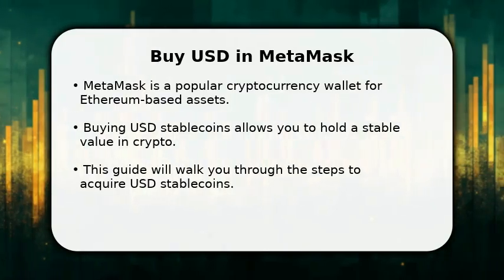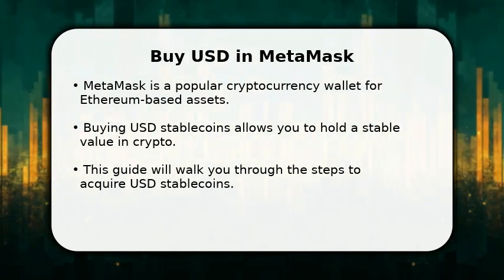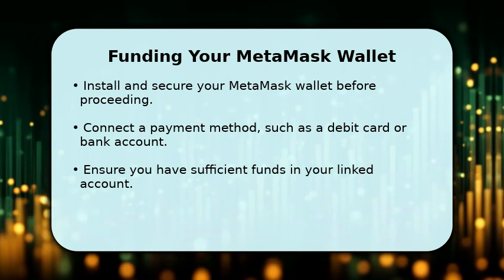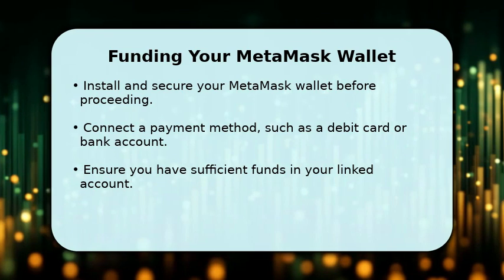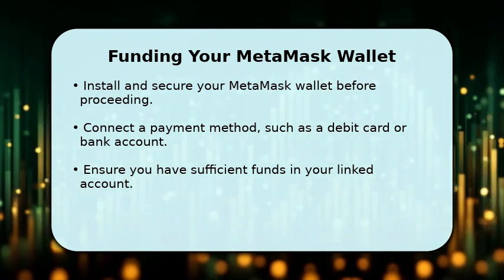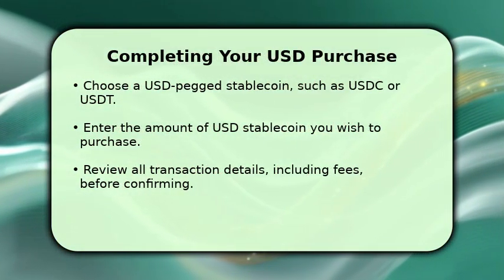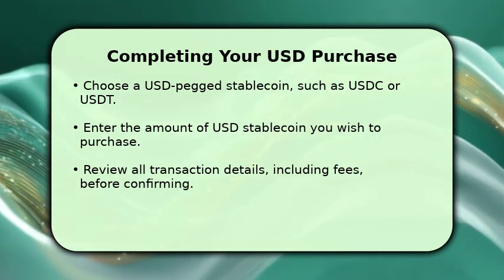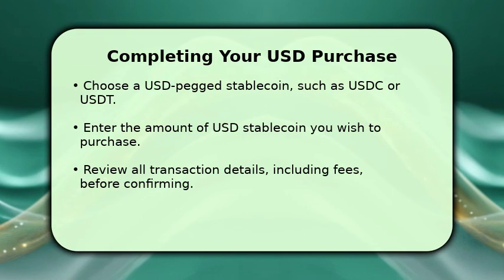How to Buy Dollar in MetaMask - Full Guide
In this comprehensive guide, we'll walk you through the step-by-step process of buying dollars using MetaMask. Whether you're a seasoned crypto enthusiast or just starting out, this video will cover everything you need to know. From setting up your MetaMask wallet to executing the transaction, we'll break down each stage in detail.

buy dollar on metamask, metamask guide, how to buy usd on metamask, crypto transactions, meta mask wallet setup, buying dollars with crypto, metamask tutorial, usd on ethereum, cryptocurrency exchange